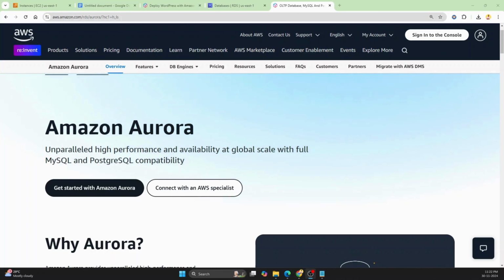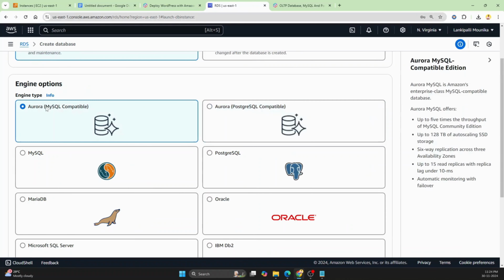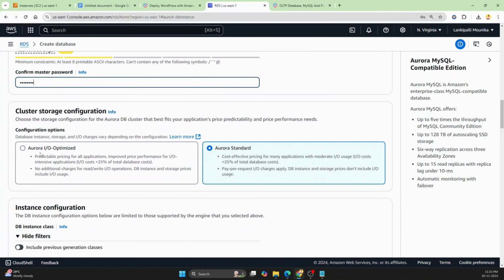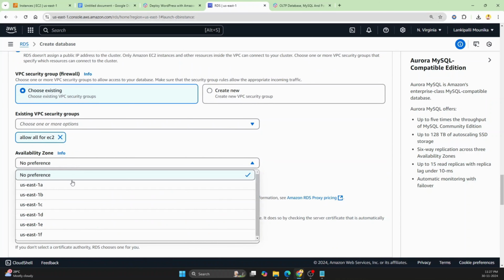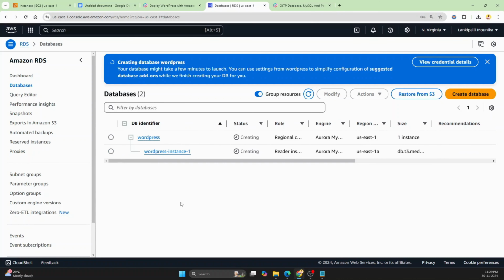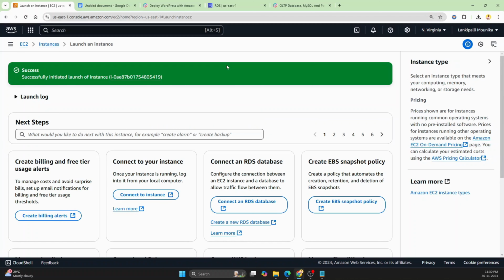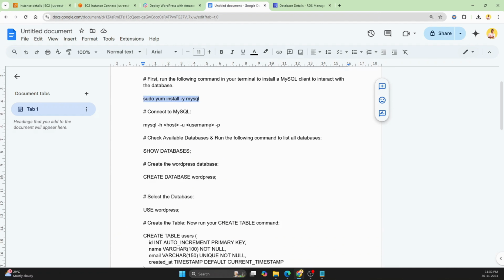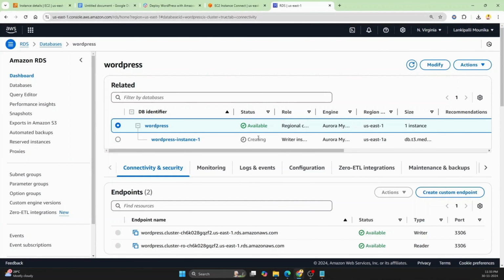Amazon Aurora | Creating Aurora MySQL DB | Deploying it with WordPress | Part - 1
Hi guys,